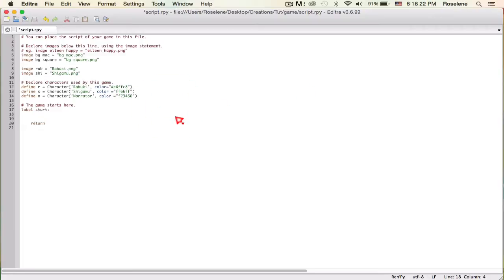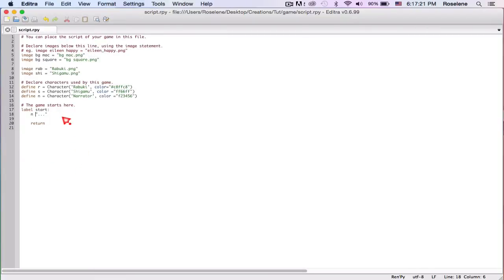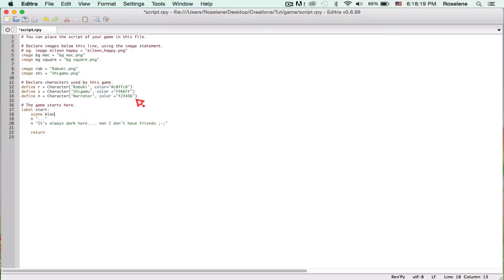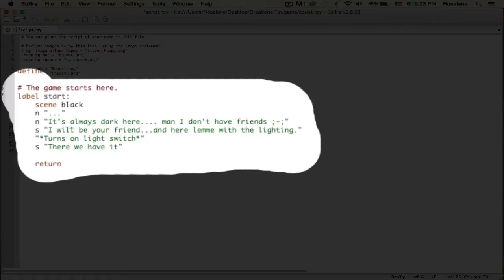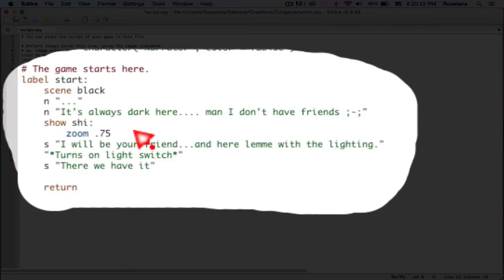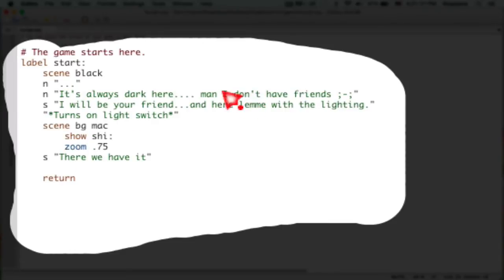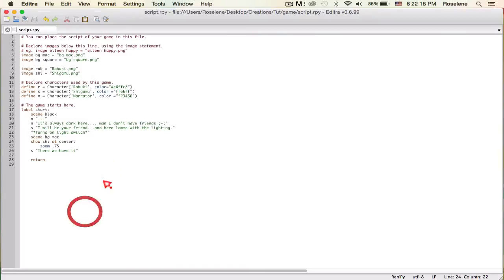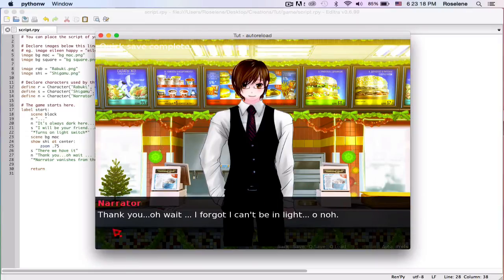Let's Make a RENPY Game| Menus , Background, Places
Hello there I'm going to be going over the menu & backgrounds.

And a lil bit of the narrator!